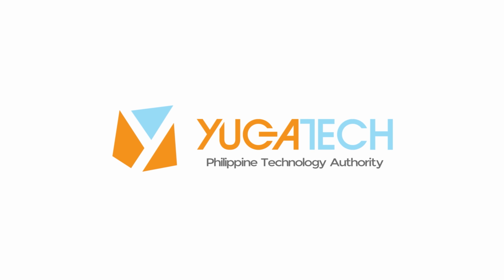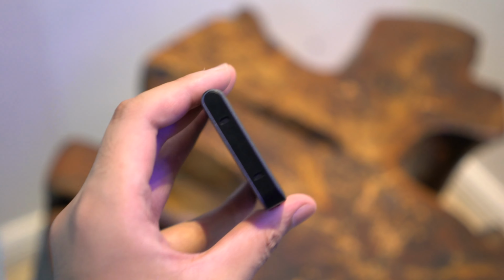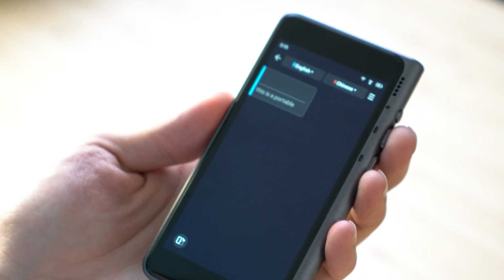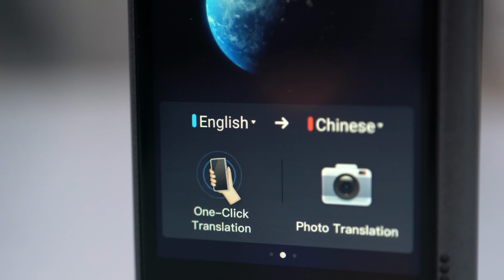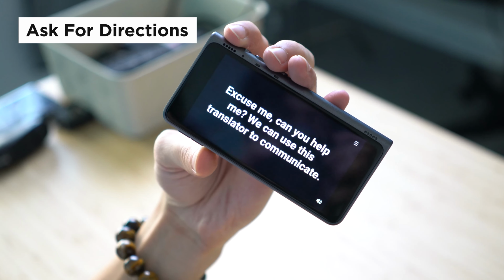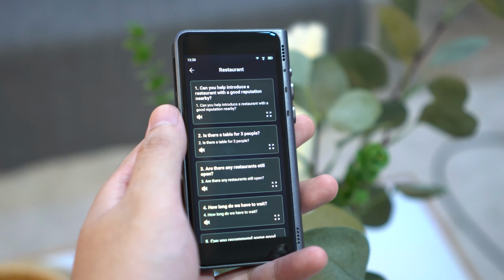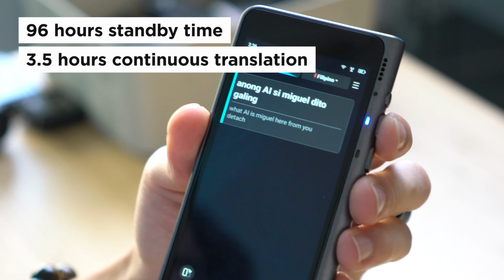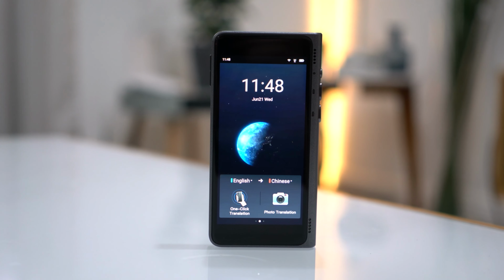Fluentalk T1 Portable Translator